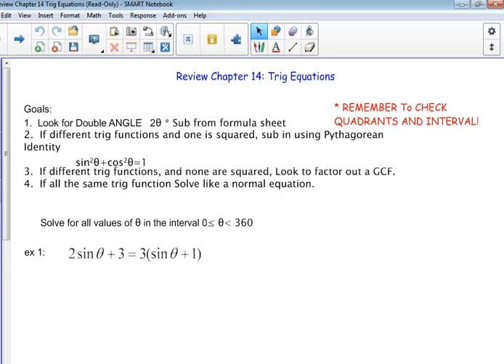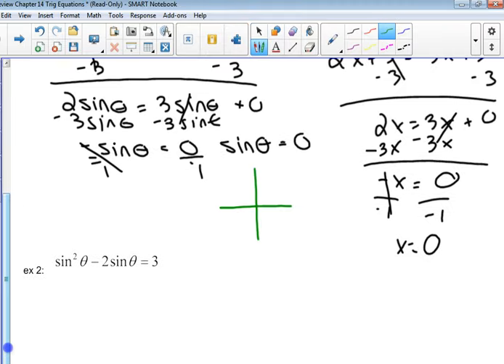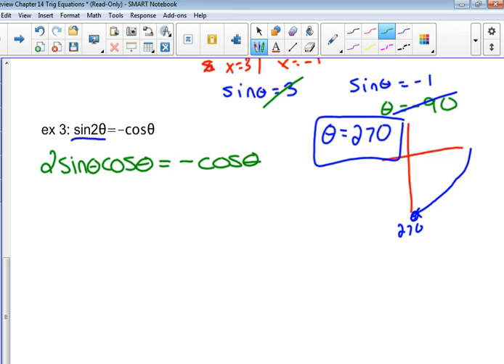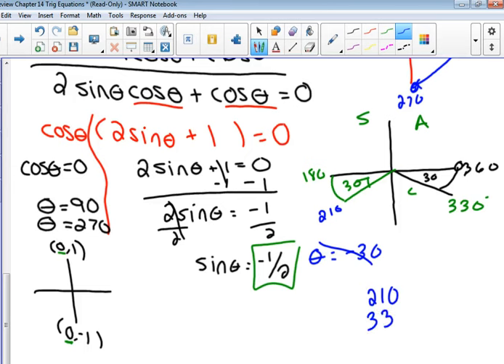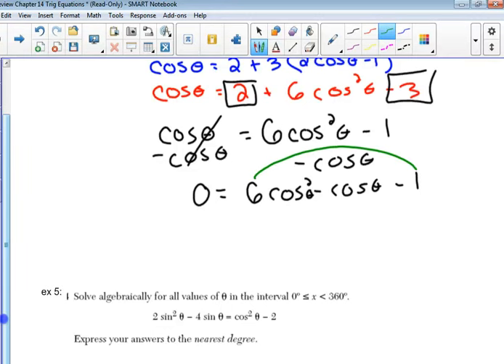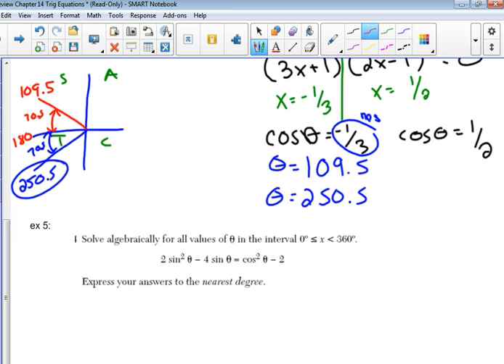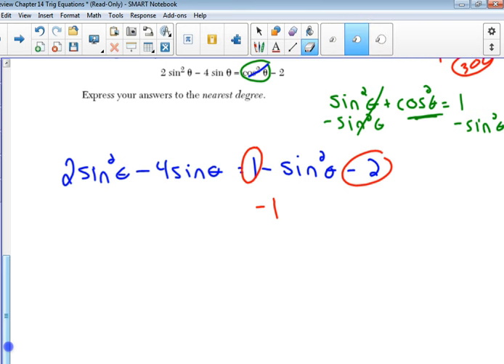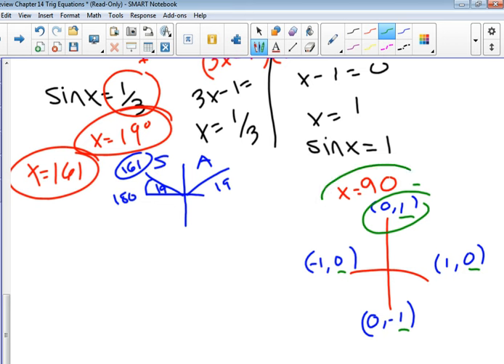Regents Review Chapter 14 Solving Trig Equations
In this review we will go over how to solve trig equations. We will start with degree one, degree two, then cover double angle substitutions as well as substituting in the Pythagorean identity.